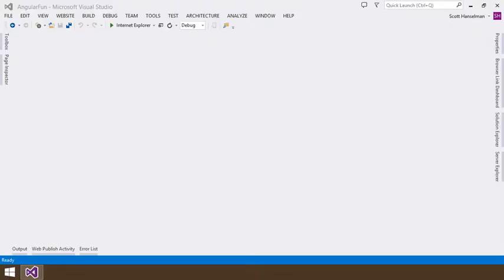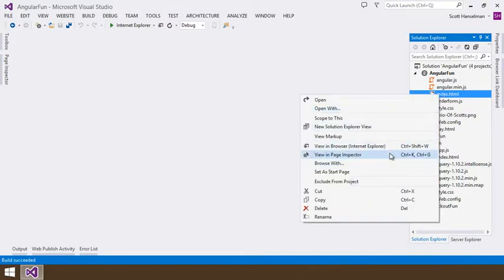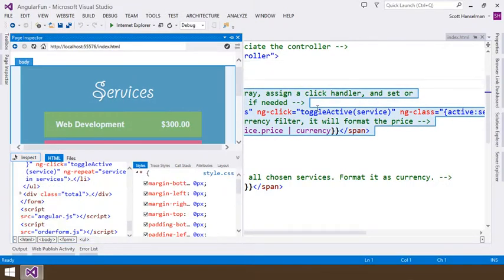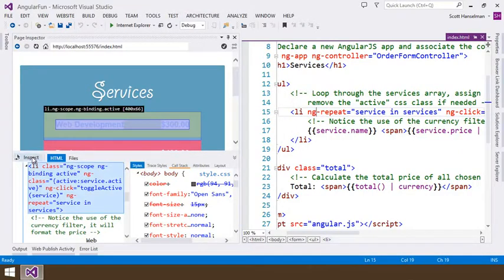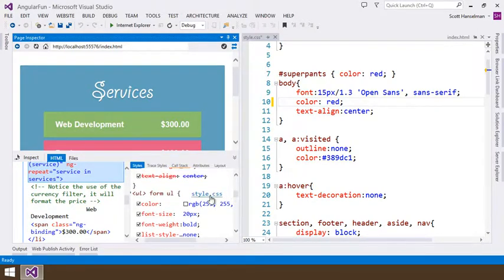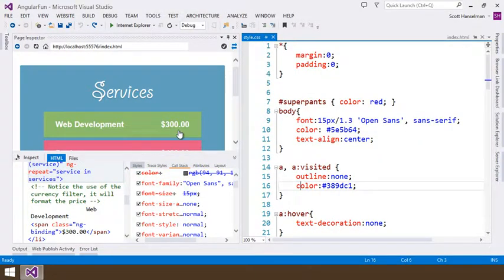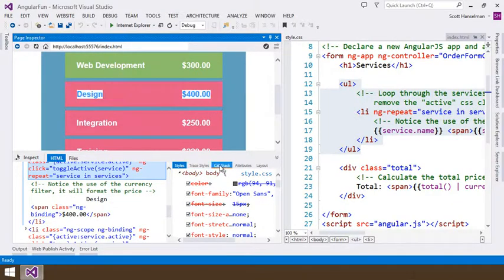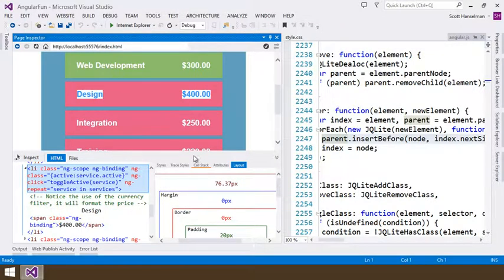Visual Studio 2013 Web Editor Features - Page Inspector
Courtesy ASP.NET Videos Channel from URL - Scott Hansleman shows how the Page Inspector feature in Visual Studio 2013 allows you to work interactively with the rendered page markup, fully integrated with the source code that rendered it.